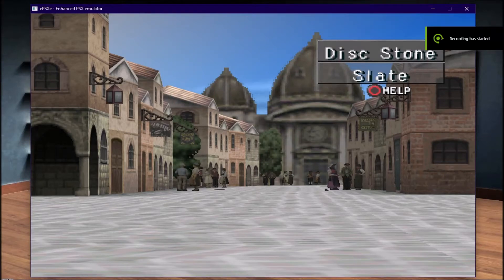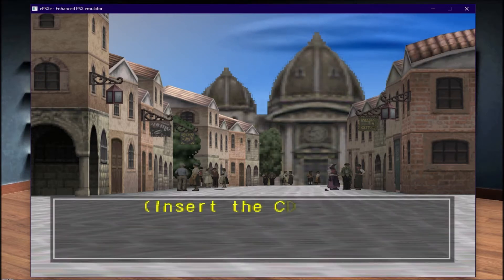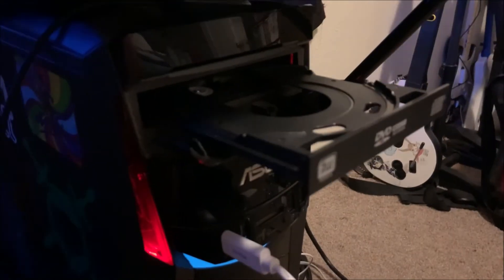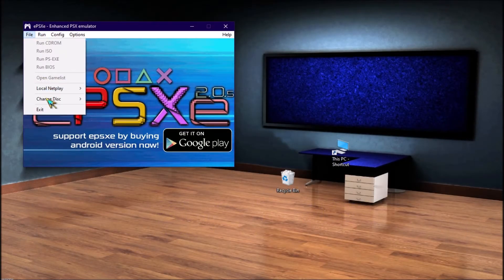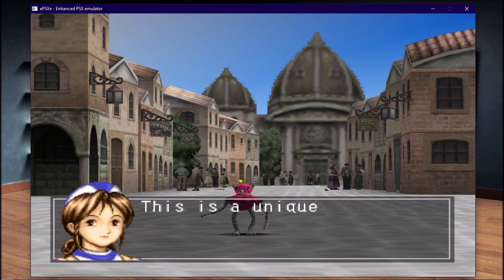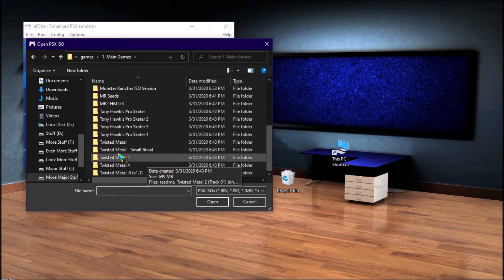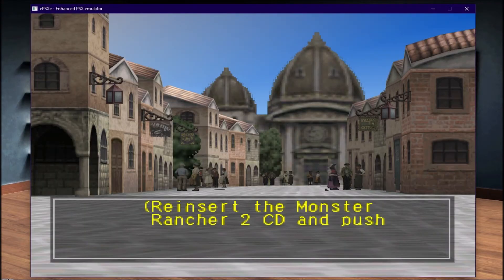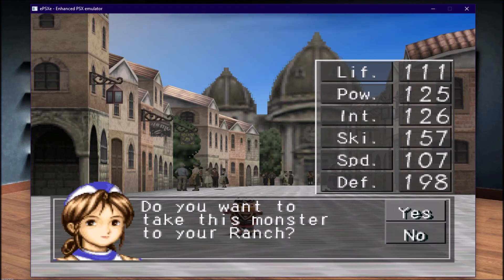Tutorial: Using Other CDs and ISOs for Monster Rancher 2 with WNT/W2K and CDR Mooby (Redux)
This is only for ePSXe 2.0.5. on PC, I won't cover other emulators. Basically a slightly shorter version of my old tutorial, which should still work just as good. Hopefully I made things pretty clear in this version, if not, I am open for questions or comments. Yes, this method will work on Monster Rancher 1 as well.

WNT/W2K: For actual CDs, or ISOs that are .bin and .cue files (use the .cue and .ccd files for this plugin)
CDR Mooby: For Actual ISOs and well as the .bin and .cue files (use the .bin and .iso files for this plugin)

CDR Mooby 2.8 (Put this in your plugins folder.) if you wanna use that one as well: